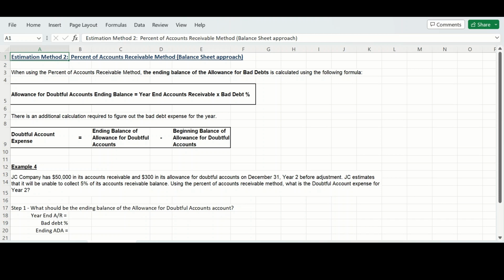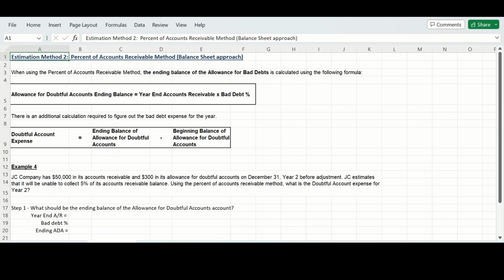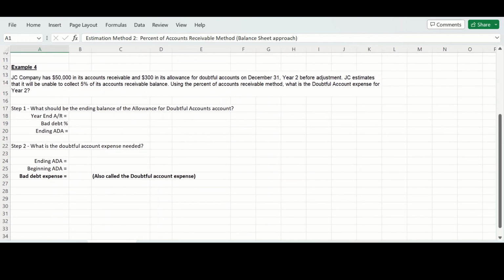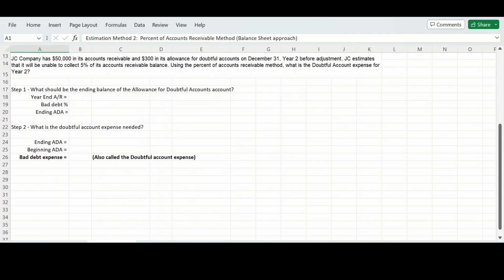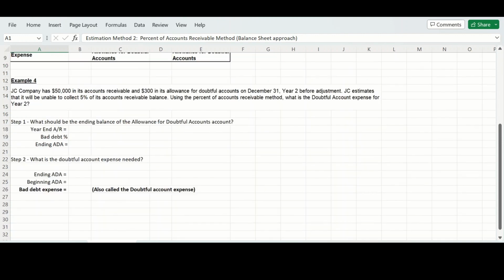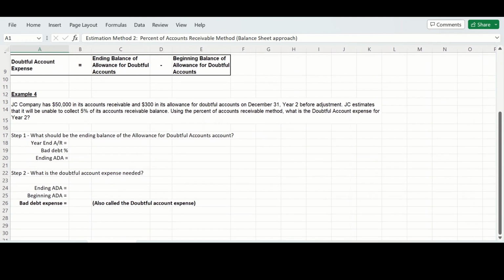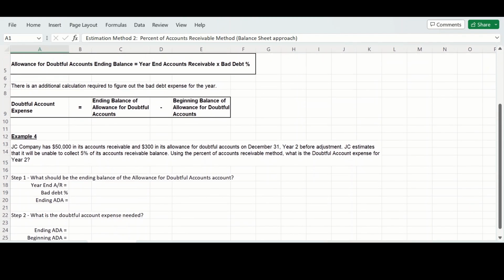Uncollectible Amounts: Percent of Accounts Receivable Method